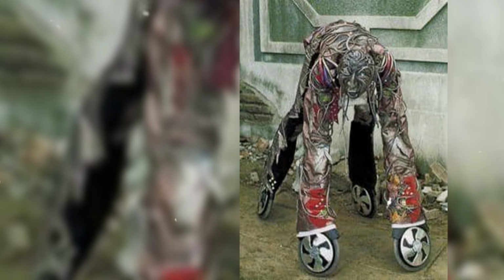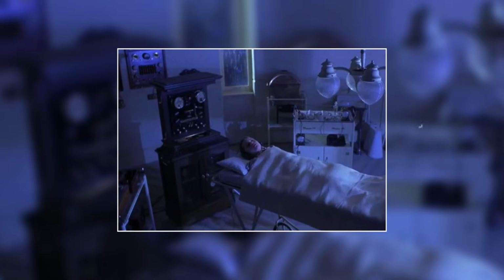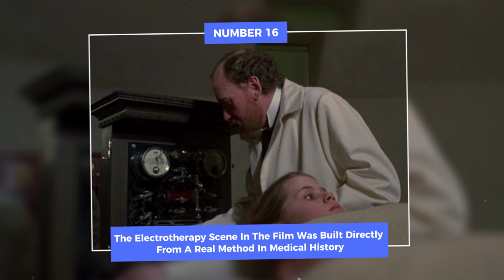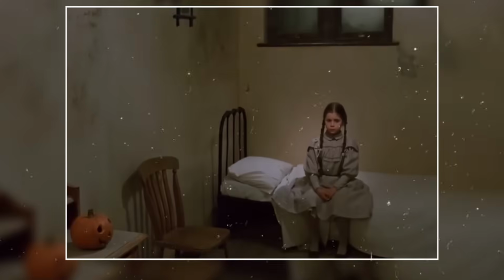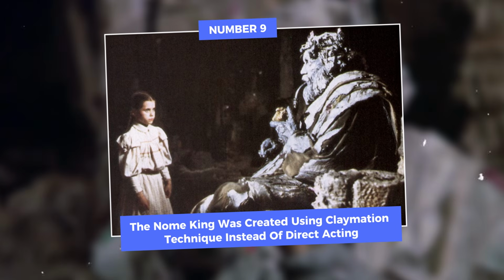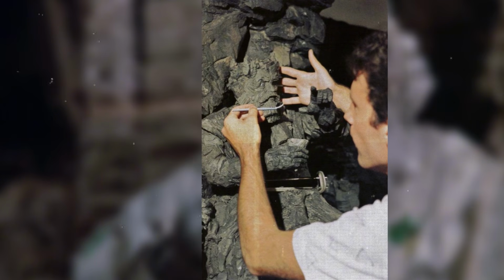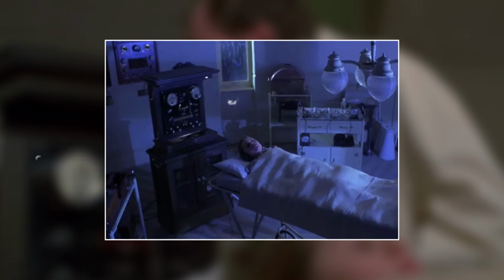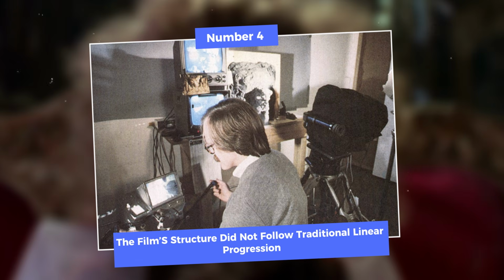Return to Oz (1985): 20 Insane Facts You Never Knew!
Back in 1985, a fantasy film hit theaters that looked like a sequel to a familiar fairy tale, but the truth behind it was far stranger and more unsettling than that. Return to Oz tells the story of a young girl returning to Oz, but this time the world is no longer vibrant but destroyed, abandoned, and full of inexplicable creatures. But what most audiences didn't realize was just how bizarre everything behind the scenes had become.

The film nearly turned into a dream to clarify the story, the director was replaced right in the middle of production, and many scenes were built from designs taken directly from real-life medical environments. The characters in Oz are not just imaginary but also reflect what appears in Dorothy's real world. The entire effects were achieved using models, machinery, and stop-motion techniques instead of computer graphics.